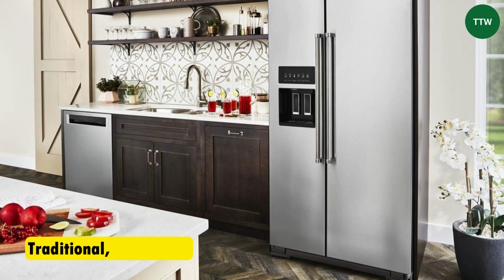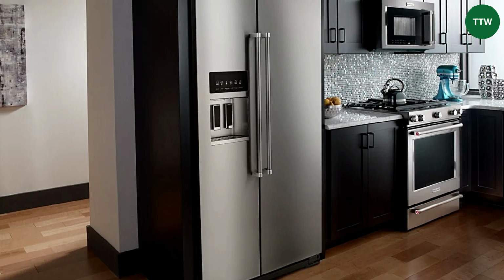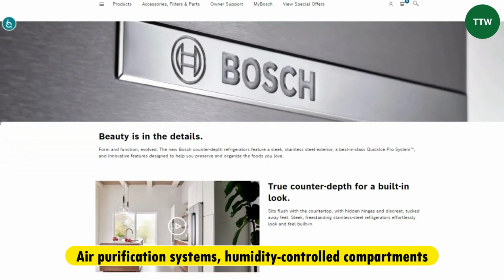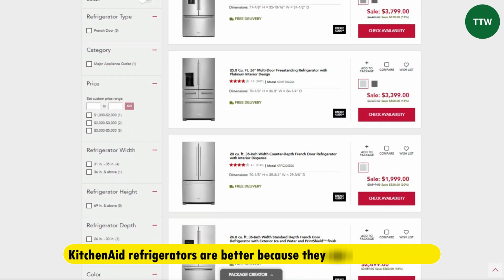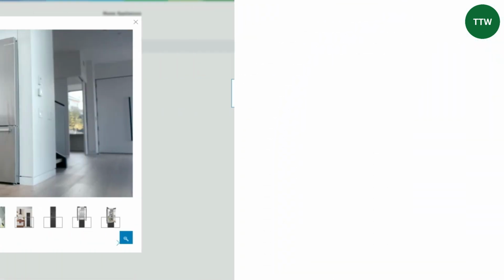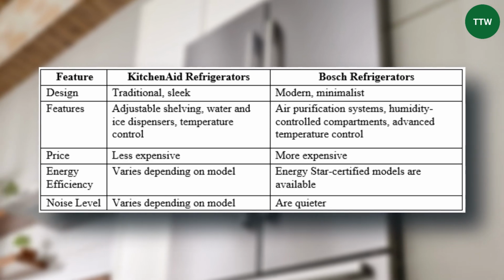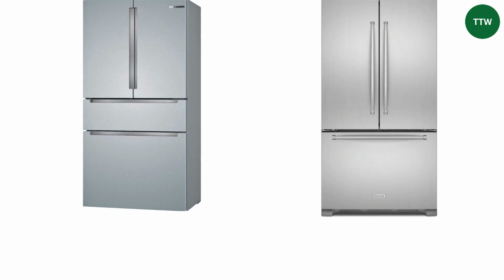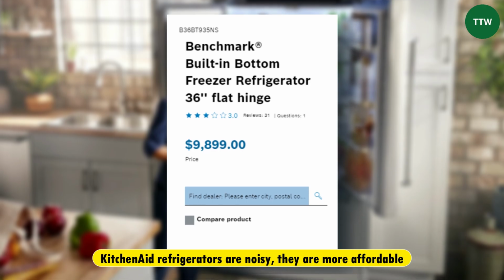KitchenAid vs Bosch Refrigerator –Weighing Their Pros and Cons (Which One Should You Buy?)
KitchenAid vs Bosch Refrigerator – Weighing Their Pros and Cons (Which One Should You Buy?). Welcome to our video of the KitchenAid Vs Bosch Refrigerator.

The main difference between the KitchenAid and Bosch Refrigerator is the design.

KitchenAid refrigerators have a traditional, sleek look characterized by rounded edges, soft lines, and chrome accents, designed to be timeless. On the other hand, Bosch Refrigerators have a Modern, minimalist design characterized by flat door panels, hidden hinges, and integrated handles to fit into most modern kitchen designs. The design aspect is a draw because it boils down to personal preferences.

Features
KitchenAid refrigerators have more basic features, such as adjustable shelving, water and ice dispensers, and temperature control.

Price
Bosch Refrigerators are more expensive, probably because of the more advanced features.

Energy efficiency
Bosch Refrigerators are highly rated in terms of energy efficiency, meaning that they are highly energy efficient.

Noise level
Bosch Refrigerators have reduced noise levels ranging from 34 to 45 decibels.

Similarities
KitchenAid and Bosch refrigerators brands offer a range of options in terms of size and style and have similar features such as adjustable shelving, water and ice dispensers, and temperature control.